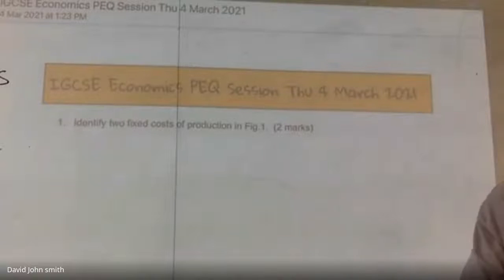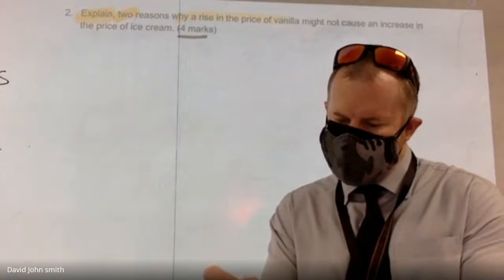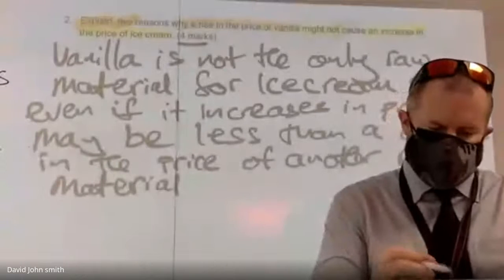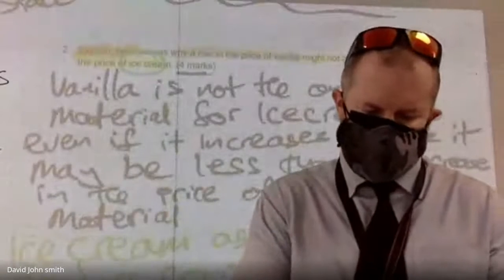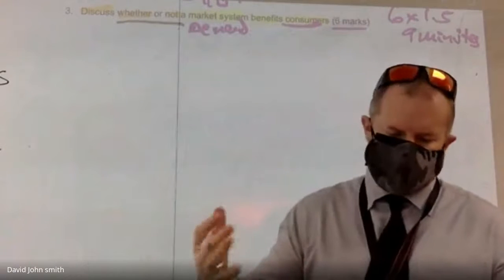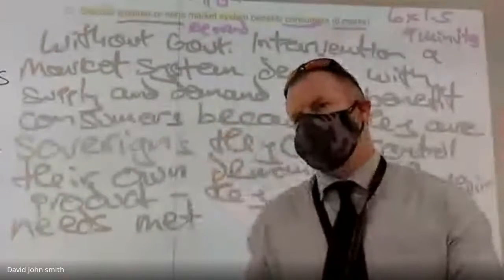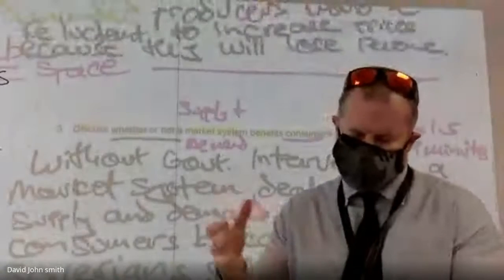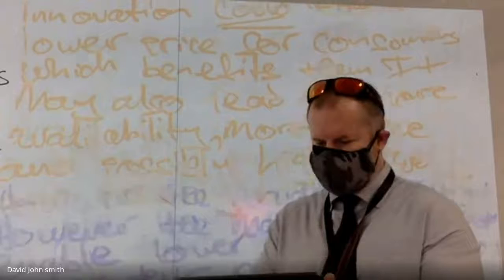IGCSE Economics-Practice Exam Questions-Support session 4 March-2021